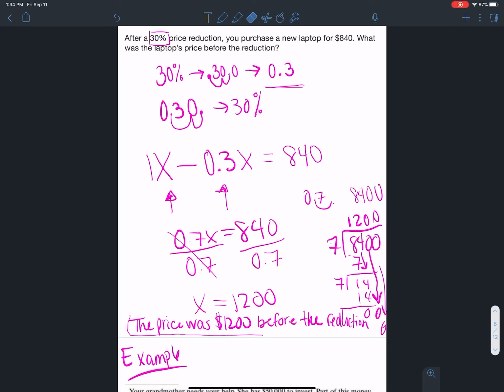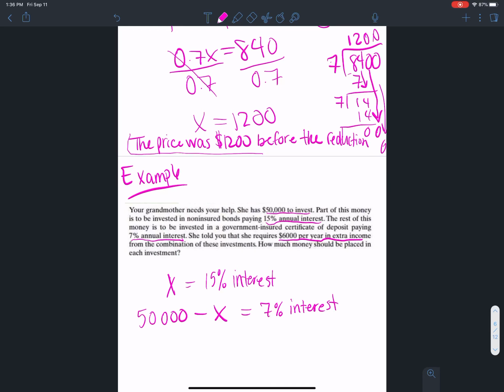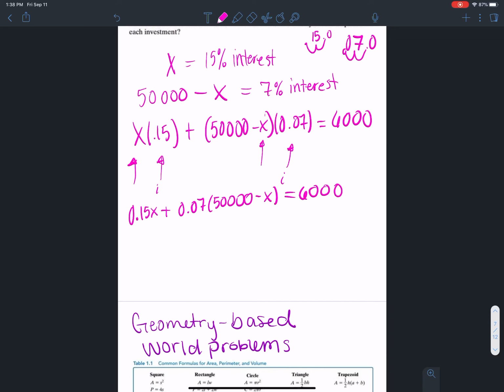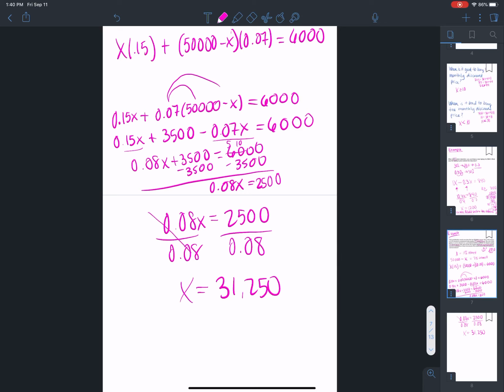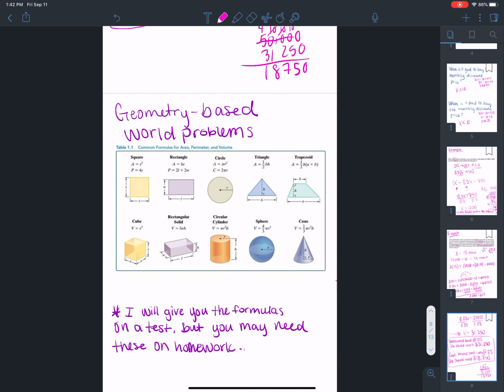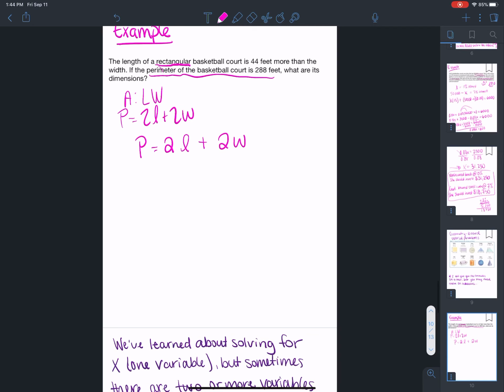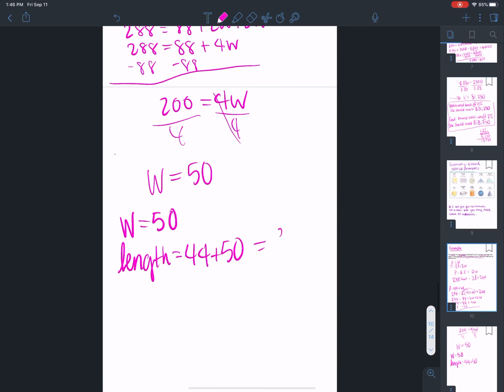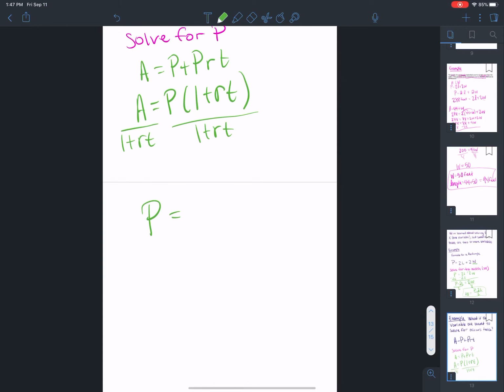Section 1.3 part 2